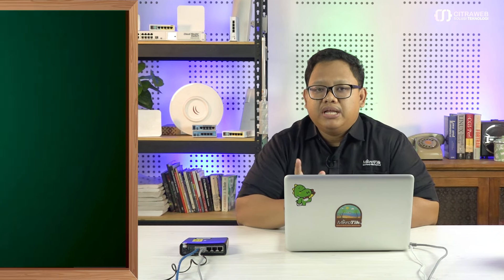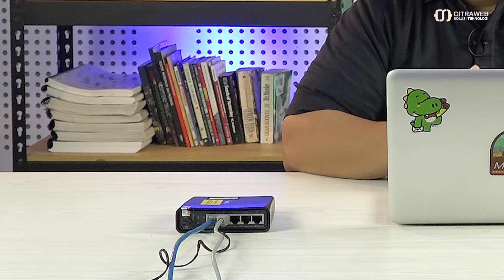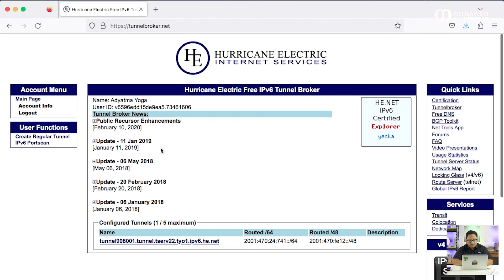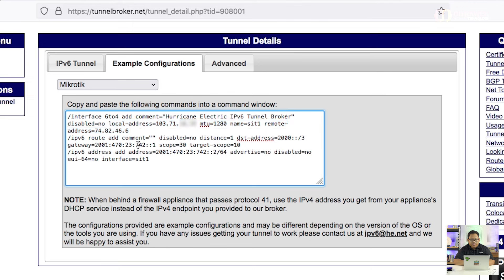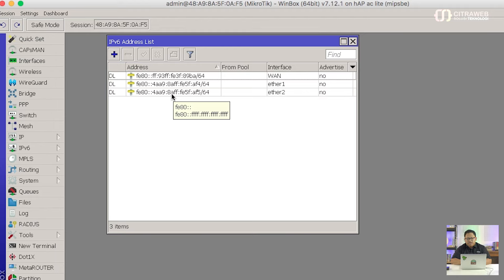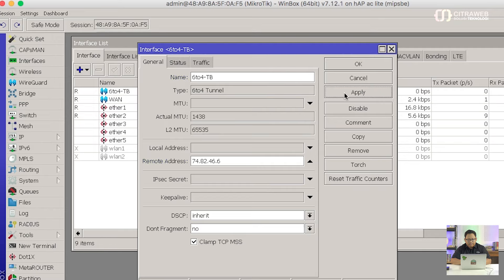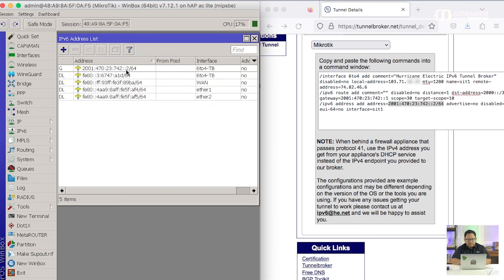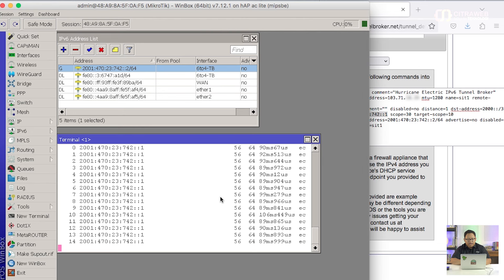Implementasi IPv6 di Mikrotik - MIKROTIK TUTORIAL [ENG SUB]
Sebuah fitur dari MikroTik yang mungkin sedikit terlupakan namun sebenarnya cukup penting untuk kebutuhan jaringan saat ini. Fitur ini bukanlah fitur yang baru namun sudah ditambahkan pada packet system di versi RouterOS yang lama sampai terbaru saat ini. Fitur tersebut adalah IPv6.

IPv6 (Internet Protocol versi 6) adalah sebuah protokol internet yang digunakan untuk melakukan pengalamatan dan routing paket data antar perangkat-perangkat di dalam jaringan berbasis TCP/IP. IPv6 merupakan generasi terbaru yang sebelumnya adalah IPv4.

Untuk kebutuhan alokasi IPv6, MikroTik sudah menambahkan fitur IPv6 pada sistem RouterOS. Secara default walaupun sudah ditambahkan pada sistem, untuk saat ini fitur tersebut tidak diaktifkan (disable). Untuk penggunaan fitur IPv6 kita tinggal mengaktifkannya (enable). Kita bisa masuk pada menu System-Packages pilih 'IPv6' dan klik tombol command 'Enable'. Kemudian reboot router supaya fitur IPv6 aktif.